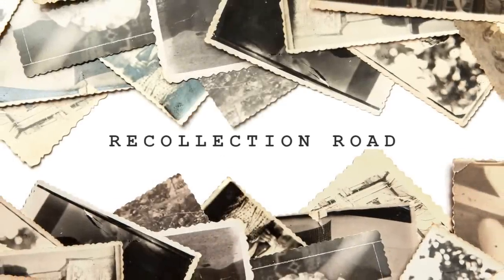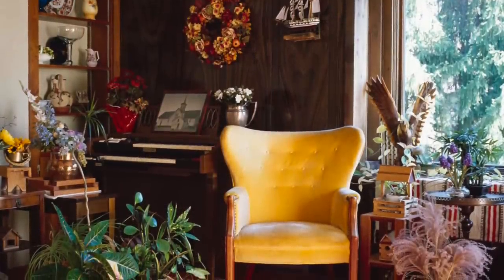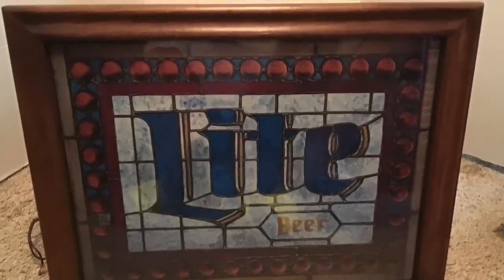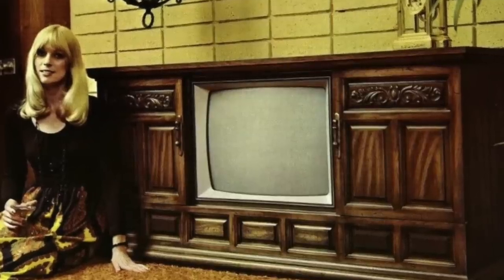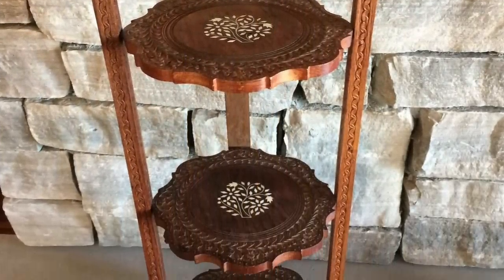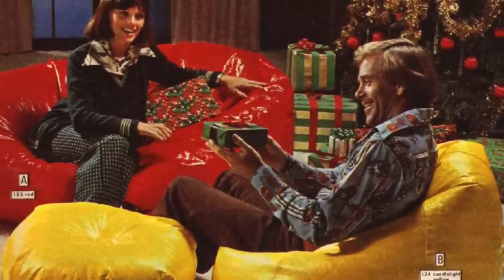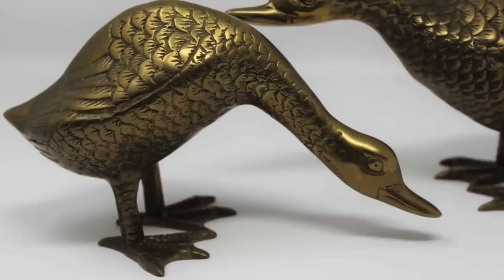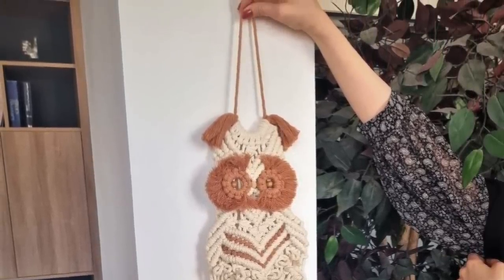There’s NO WAY you didn’t have this in your 1970s house - Life in America